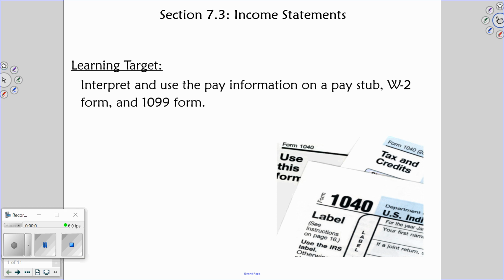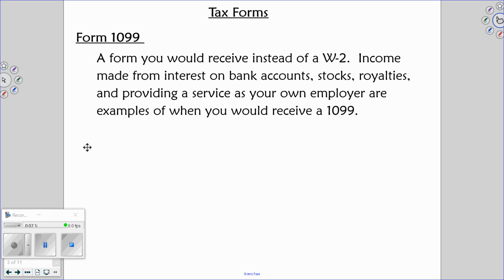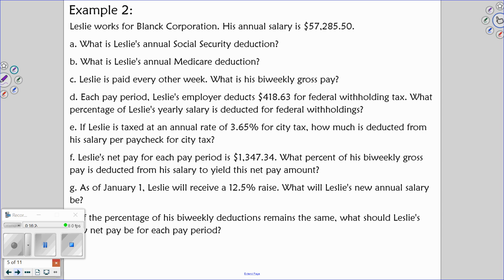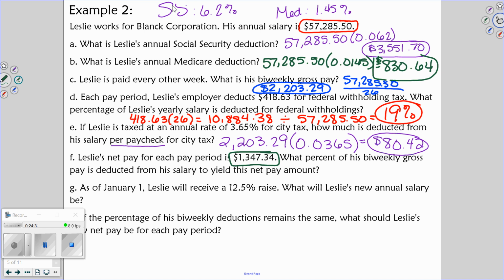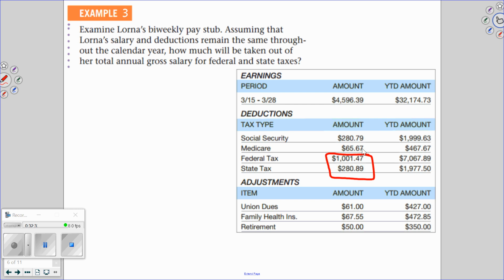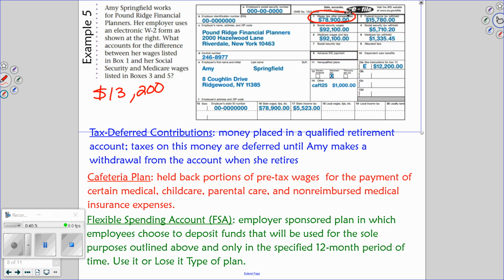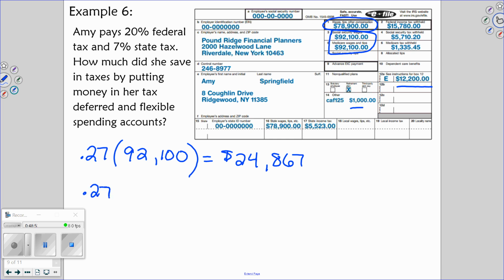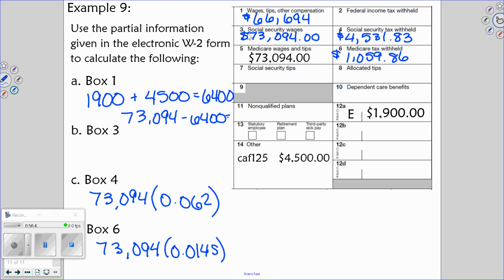7 3 video notes